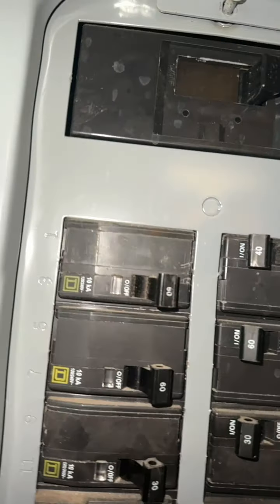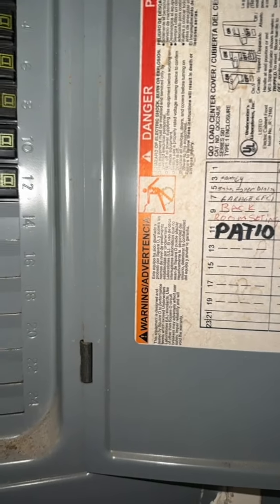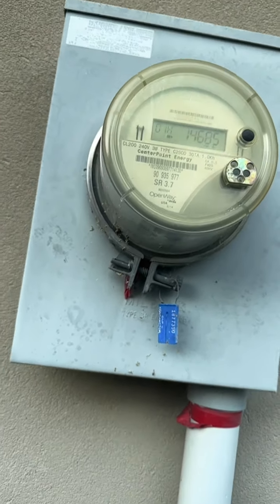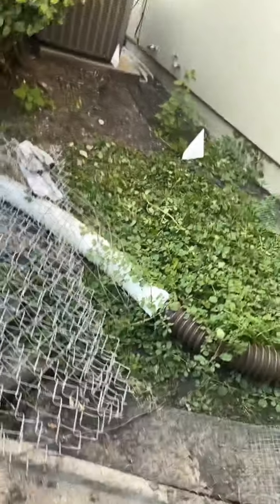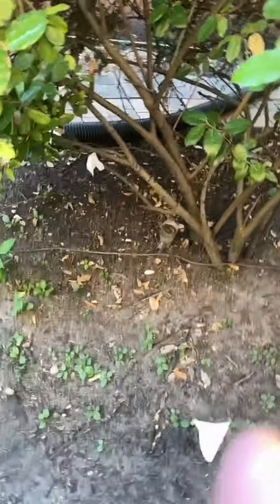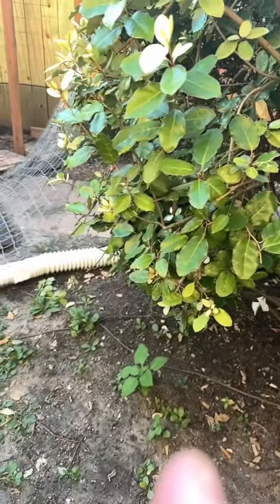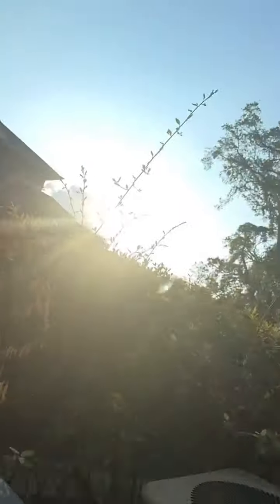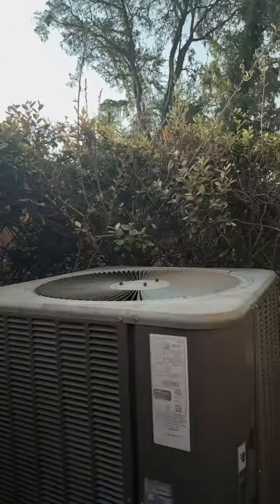Elston and Louise Turner Project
26/22.5 Generac